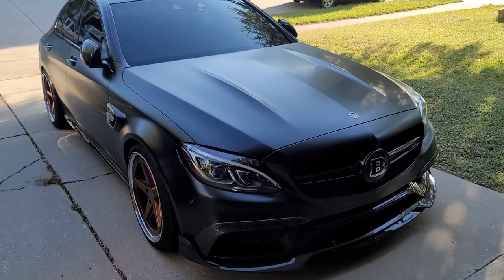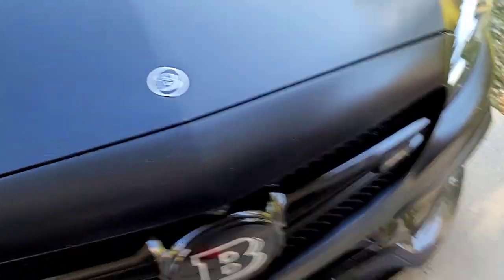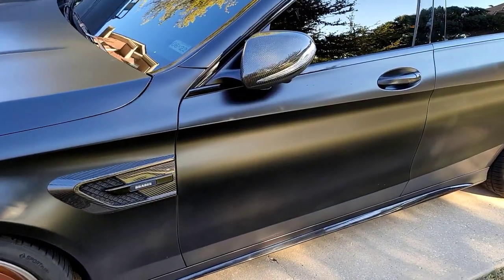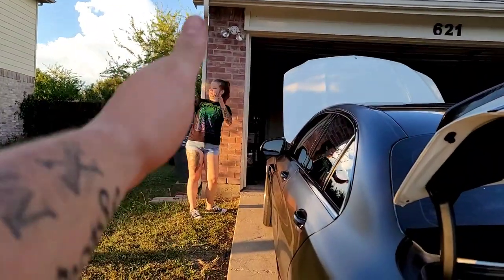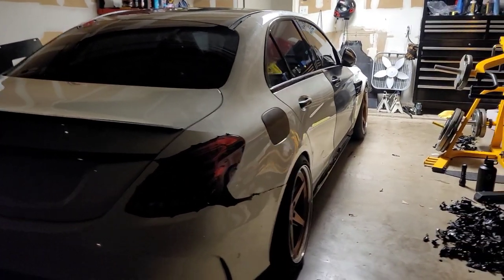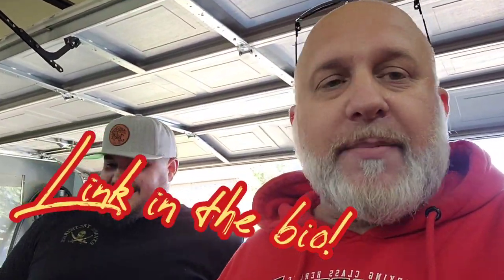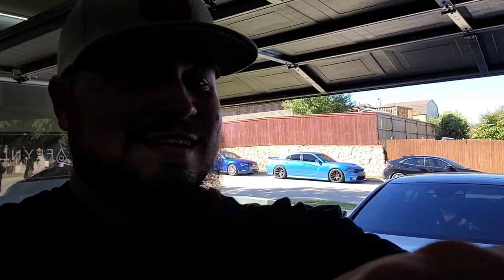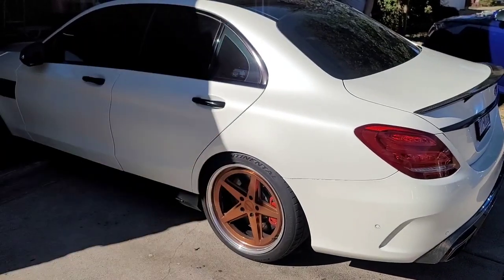Unwrapping the Brabus and the wrap installers laziness.......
it was DEFINITELY time to take the matte black wrap on the Brabus. The wrap was damaged Ina bunch if places and honestly I was ready to see the GORGEOUS AMG paint underneath.
What we found was a serious amount if adhensive promotor and HORRIBLE preparation. Just lazy!

But my buddy Brandon will get her shining right again!

Make sure to check out his Website!

Missed yall!
Stay Savage